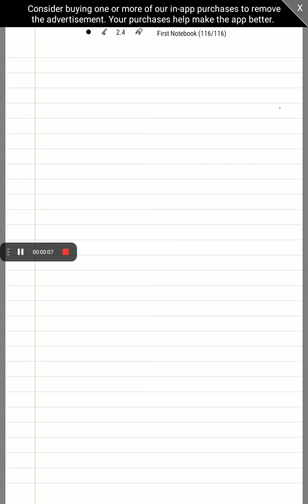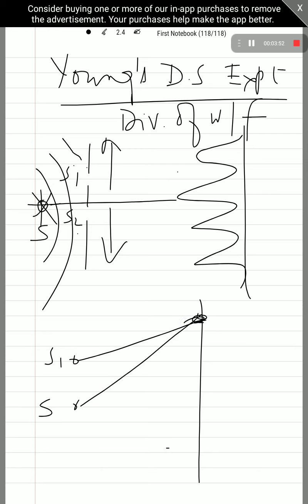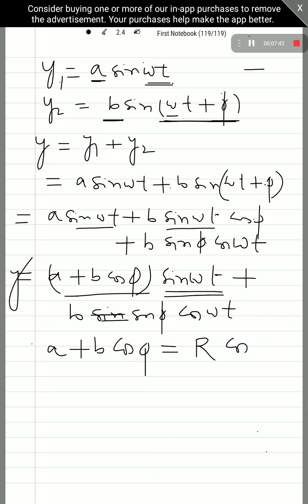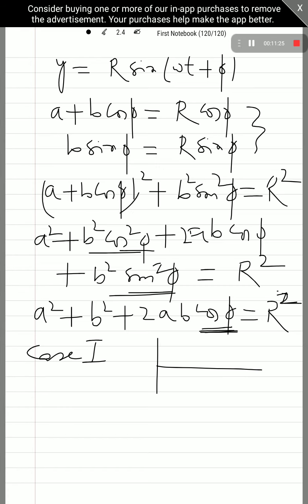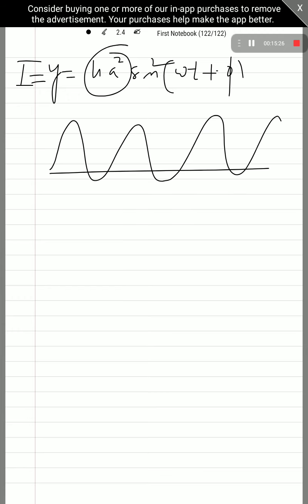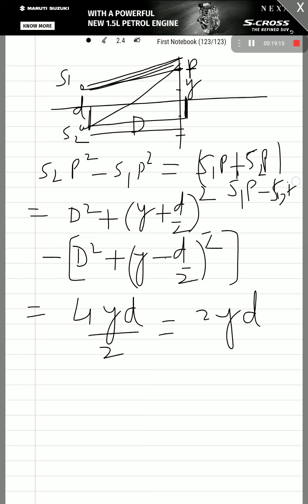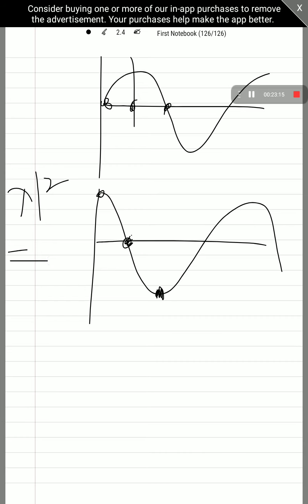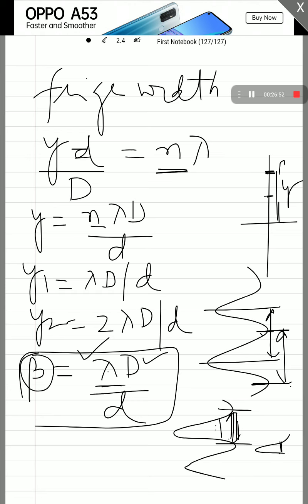Optics Lecture 3